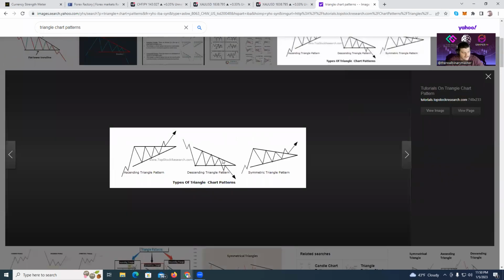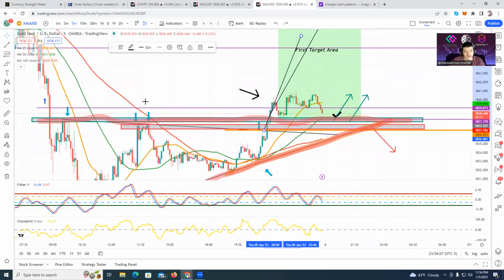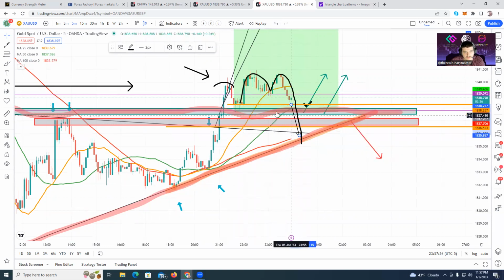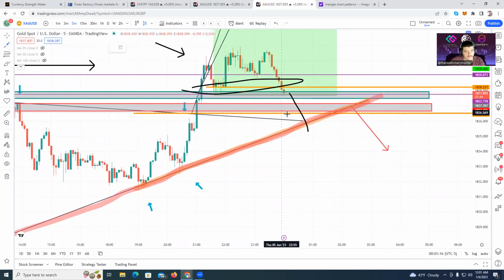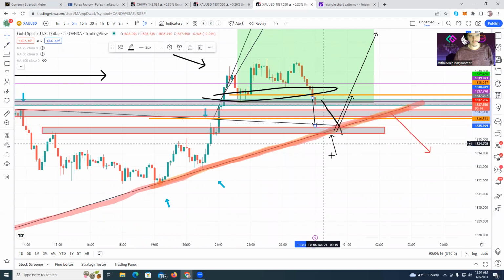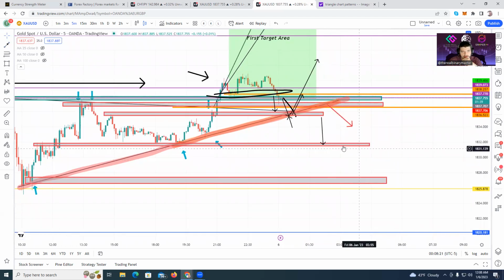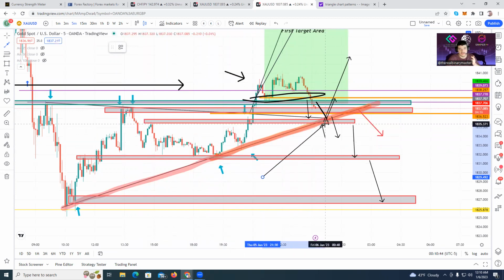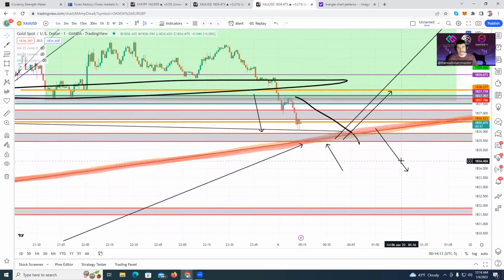(( Live Forex Trading, Gold Analysis and Much More! ))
((I am a Binary Options Educator
( I have had the honor to learn and trade directly with the BEST OF THE BEST in this industry!  I have learned some great stuff from these ladies and gentleman however i couldn't make their strategies work for me! but i knew there was a way that we could profit in the markets because i seen them doing day in and day out!

what they don't tell you is WHAT IT TAKES to become a winning profitable trader!  And here with me,  you may not like what you hear but i will always keep it REAL!

This industry has changed my life and i know it can change yours too if you put the work in and show up!

ON OUR  JOURNEY  We will Dig into the meat and potatoes of What Binary Options Trading is and how you can Participate with me!

 HOW YOU DO ANYTHING IS HOW YOU  DO EVERYTHING!

after the completion of my Content My wish for YOU the VIEWER will be for you to have a better understanding of what Binary Options is, how to become a winning profitable trader with out the emotional attachment to any outcome! ))

- Free Account to Build Funnels and Autoresponder!

- Best Trader Charting Software in the World!